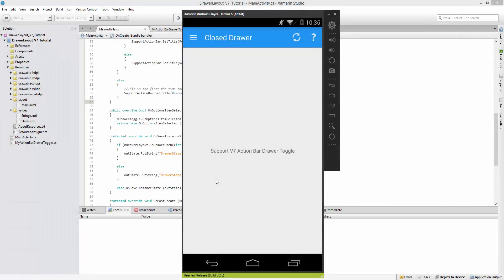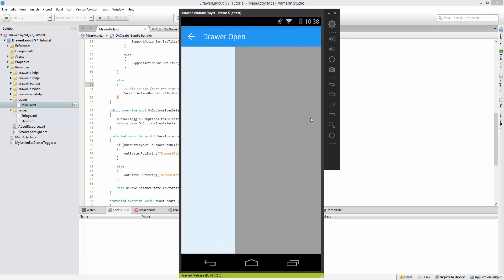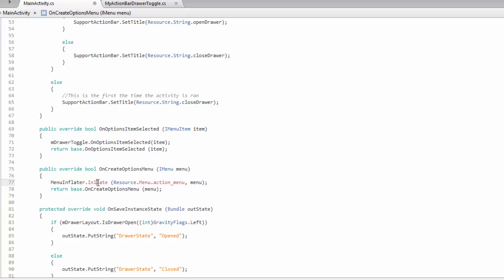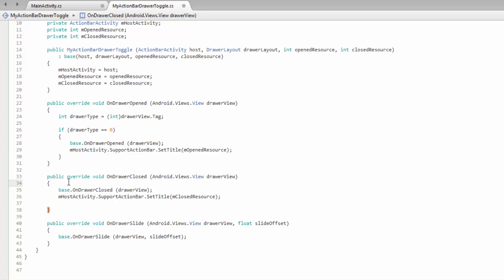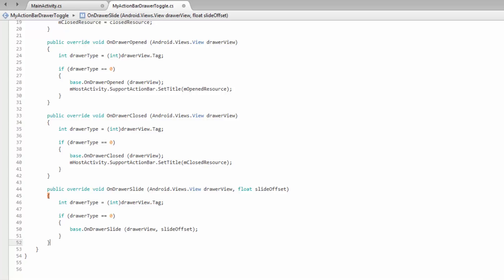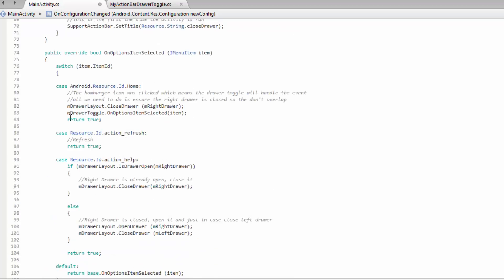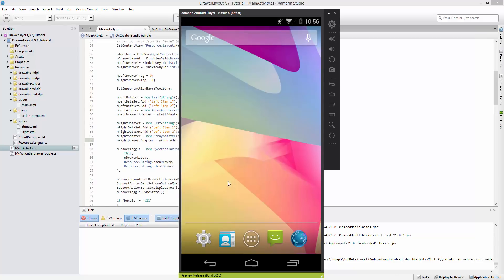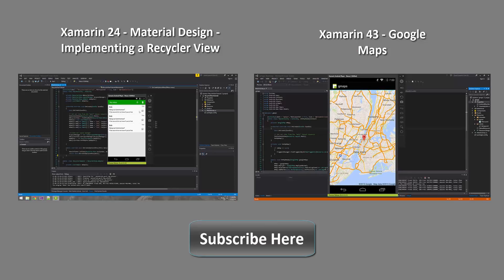Xamarin Android Tutorial 50 Right Navigation Drawer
This tutorial focuses on how to implement a right navigation drawer in conjunction with a left navigation drawer using the action bar drawer toggle from support library v7.